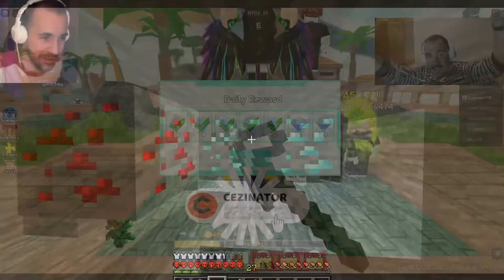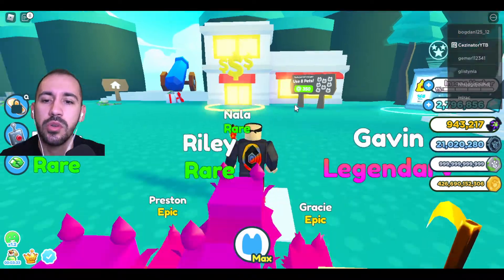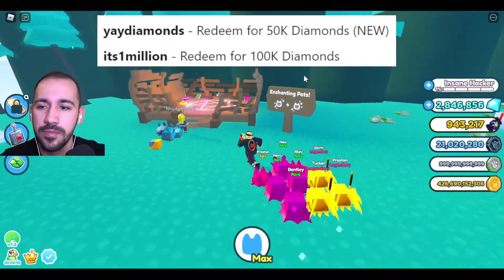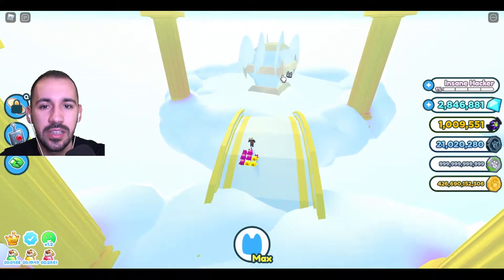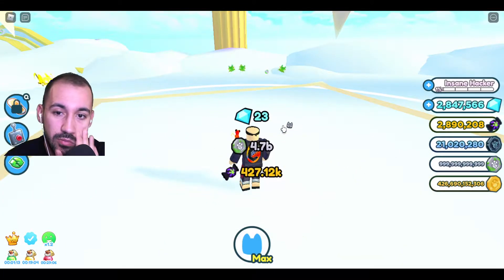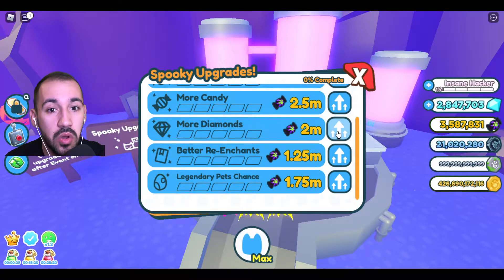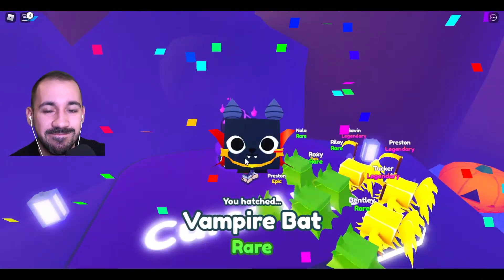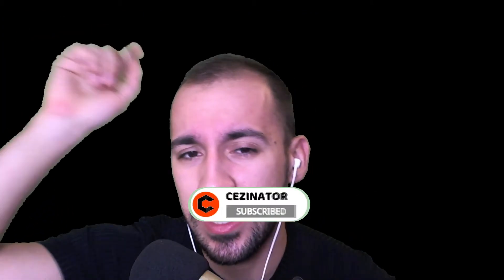[CODE] TODAY PET SIMULATOR X UPDATE CODES ROBLOX 2021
TODAY NEW CODES PET SIMULATOR X NOVEMBER 2021 ROBLOX
0:00 - Intro

!! CEZINATOR CLUB'S SHIRT!!
Welcome to Anime Fighters!
Game Updates weekly, thank you, everyone, for playing!
Explore, and be the first to discover a secret fighter!
Collect and train the strongest fighters!
Discover new worlds, with new fighters in each one!

What is ROBLOX? ROBLOX is an online virtual playground and workshop, where kids of all ages can safely interact, create, have fun, and learn. It’s unique in that practically everything on ROBLOX is designed and constructed by members of the community. ROBLOX is designed for 13 to 18 year olds, but it is open to people of all ages. Each player starts by choosing an avatar and giving it an identity. They can then explore ROBLOX — interacting with others by chatting, playing games, or collaborating on creative projects. Each player is also given their own piece of undeveloped real estate along with a virtual toolbox with which to design and build anything — be it a navigable skyscraper, a working helicopter, a giant pinball machine, a multiplayer “Capture the Flag” game or some other, you to ­be­dreamed-up creation. There is no cost for this first plot of virtual land. By participating and by building cool stuff, ROBLOX members can earn specialty badges as well as ROBLOX dollars (“ROBUX”). In turn, they can shop the online catalog to purchase avatar clothing and accessories as well as premium building materials, interactive components, and working mechanisms. pet simulator x codes today pet simulator x all working codes pet simulator x steampunk codes pet simulator x steampunk pet simulator x new world how to trade in pet simulator x code for pet simulator x code in pet simulator x huge cat pet simulator x huge cat pet simulator x code pet simulator x pet simulator x pet simulator x codes 2021 pet simulator x giveaway live pet simulator x codes pet simulator x giveaway pet simulator x live pet simulator x script pet simulator x halloween update pet simulator x fusing method pet simulator x fuse pet simulator x script pastebin 2021 pet simulator x how to get candy fast pet simulator x codes 2021 pet simulator x merch codes pet simulator x private server link pet simulator x today pet simulator x update pet simulator x new codes pet simulator x all working codes all star tower defense shindo life codes